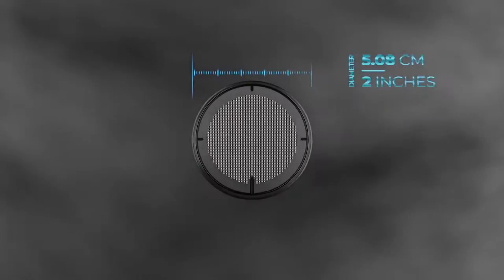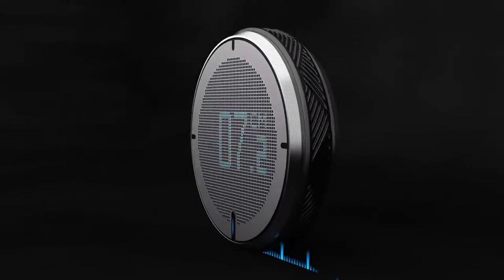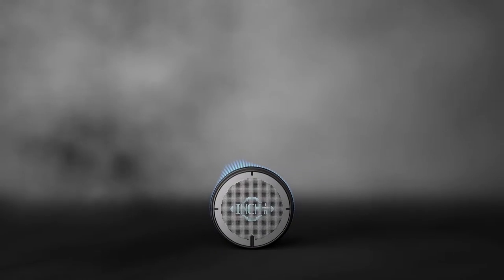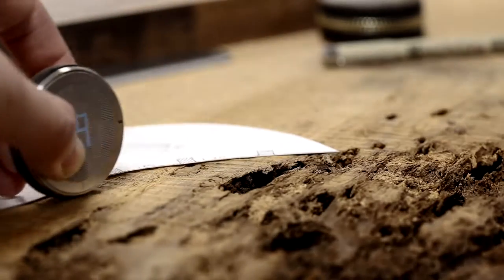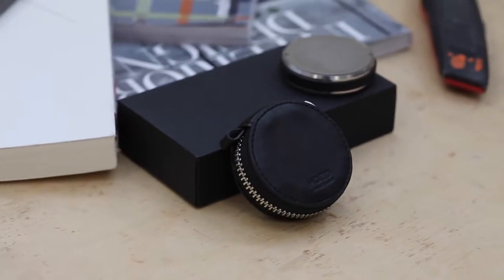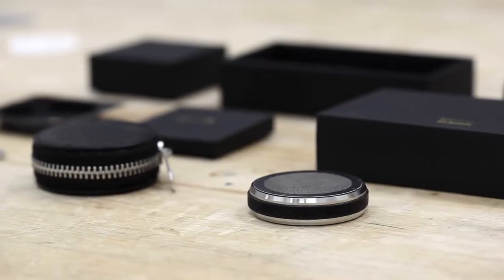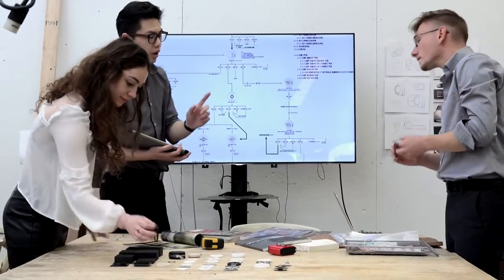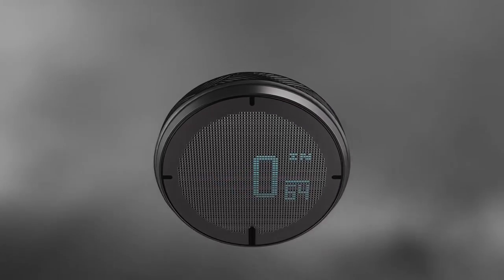World's First Digital Rolling Ruler Rollova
We live in digital age, measuring tape is something that we have used since the dawn of history. This conventional ruler has been around for thousands of years, it’s time this classic tool gets a make over. ROLLOVA is a pocket-sized digital rolling ruler, it allows you to measure different surfaces easily and quickly without having to deal with problems that you usually encounter when using conventional measuring tool. This device works one easy roll at a time, giving you an accurate image of the distance that is rolled through its digital, high-contrast display.